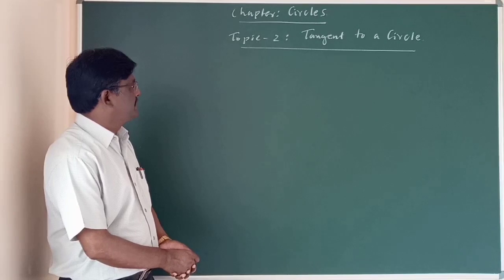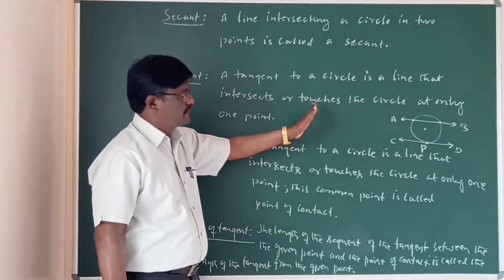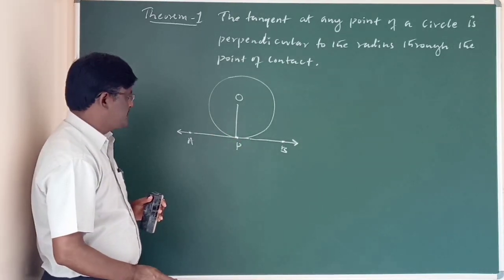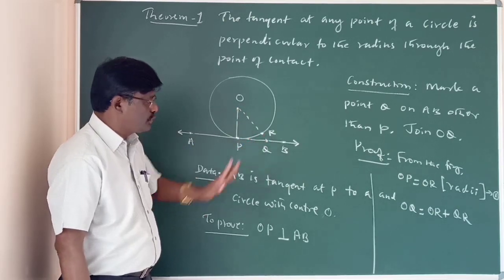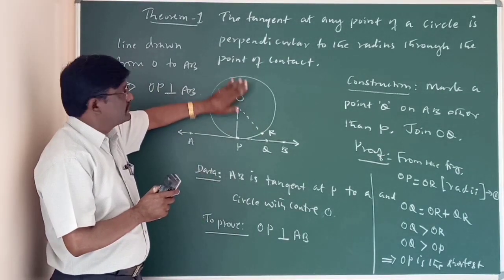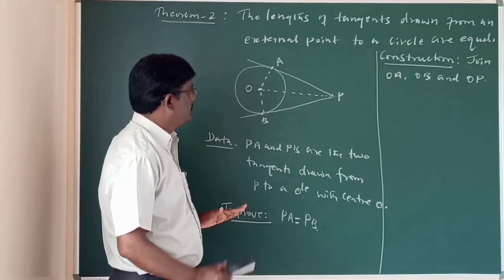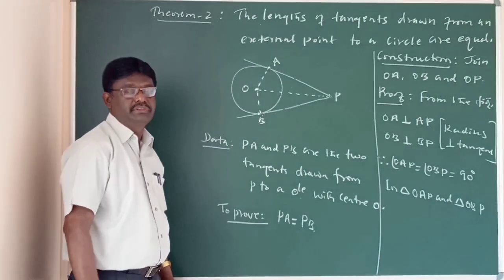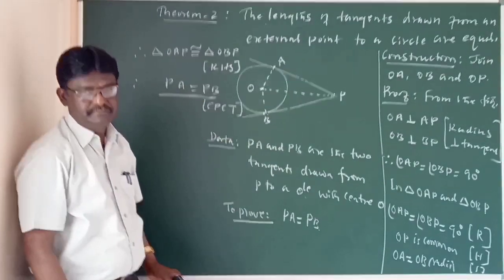10th /Circles: topic-2 /Theorems On Circles/By Sangeeth raj m